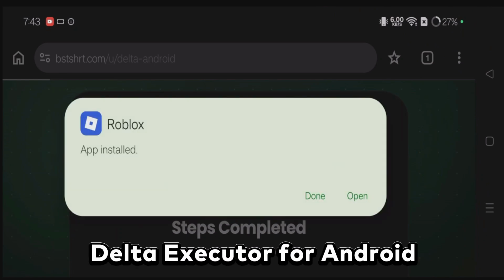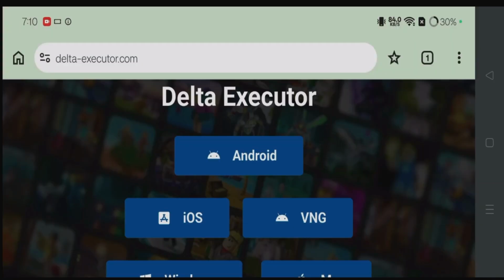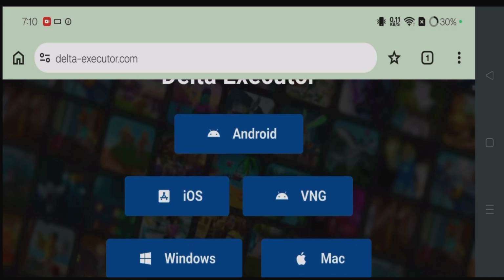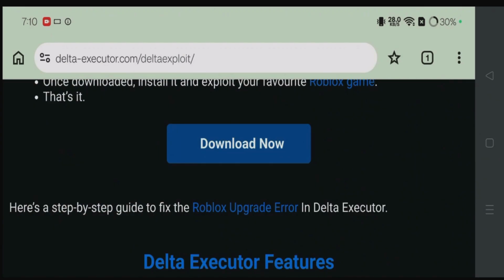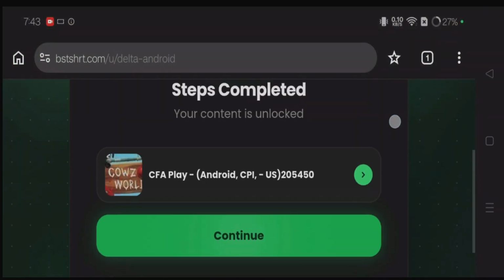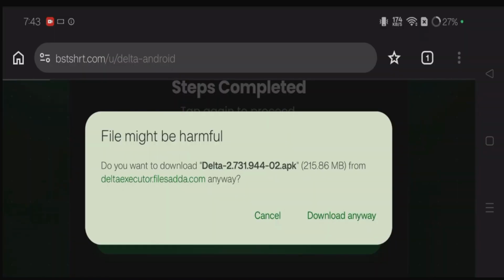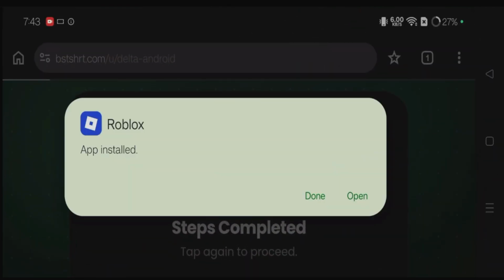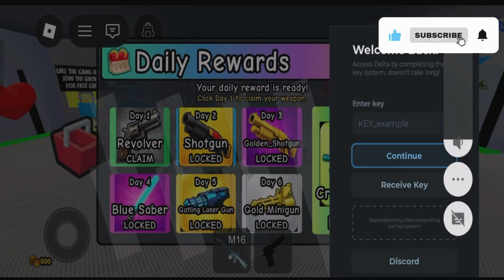How to Install Delta Executor on Android | Roblox Delta Executor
Lets install Delta executor on android device using this simple video guide. Roblox delta executor for android.